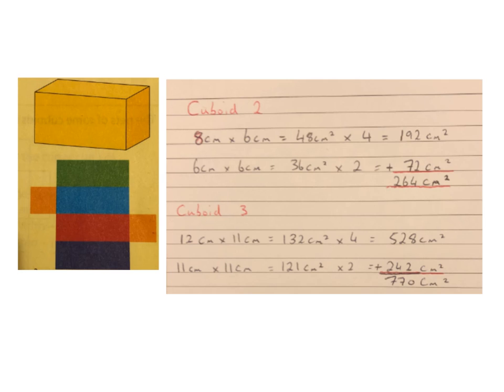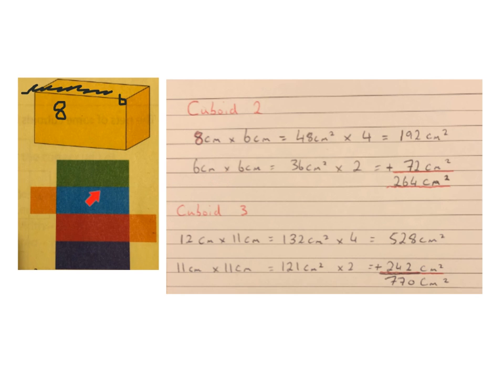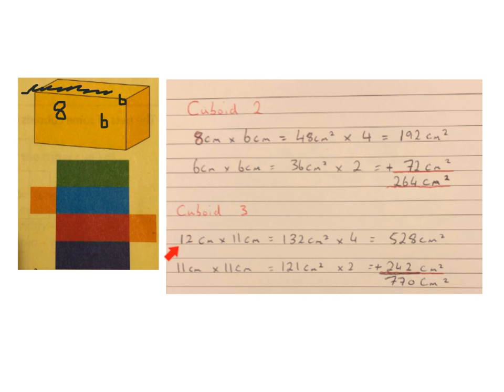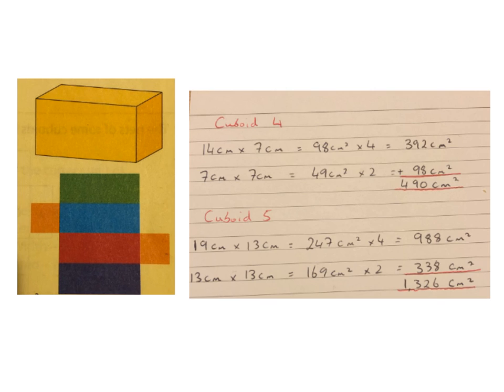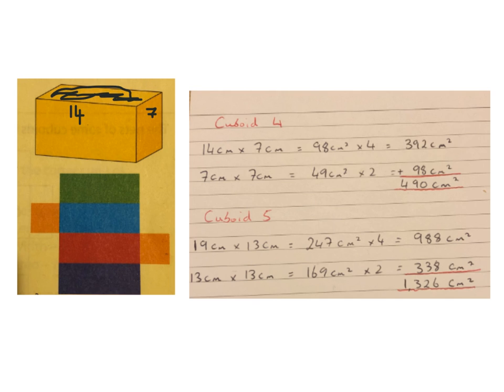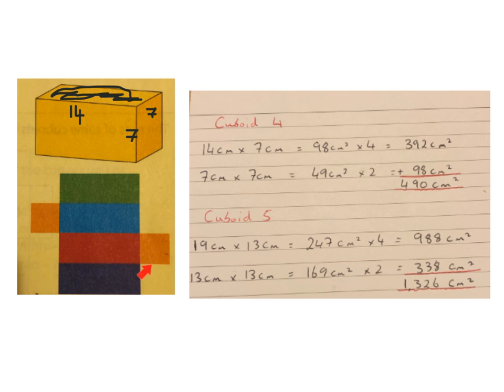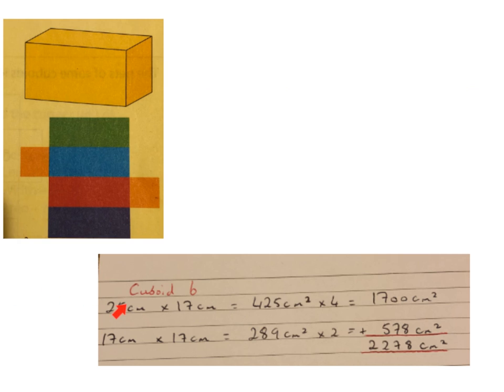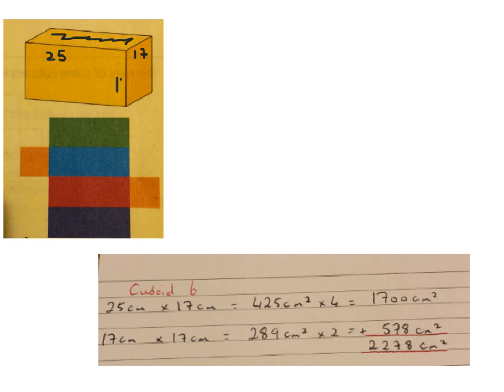Answer to Wednesday's questions